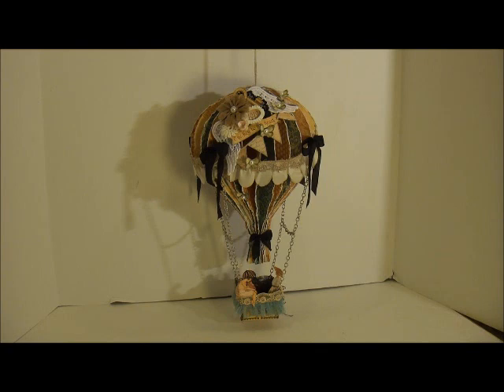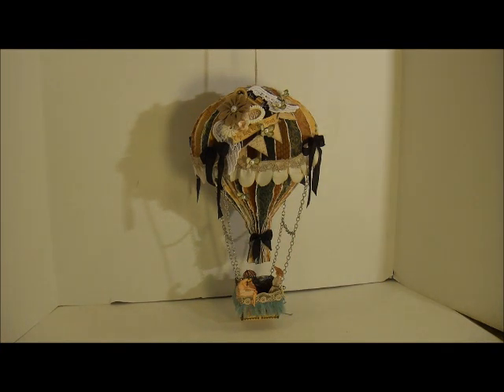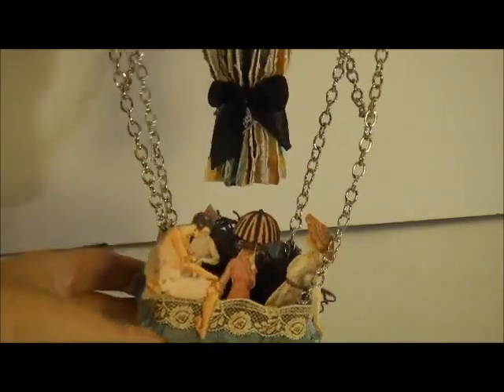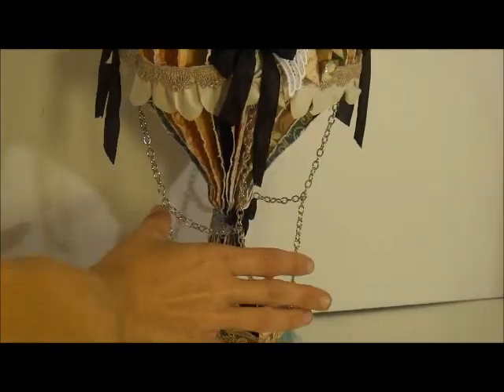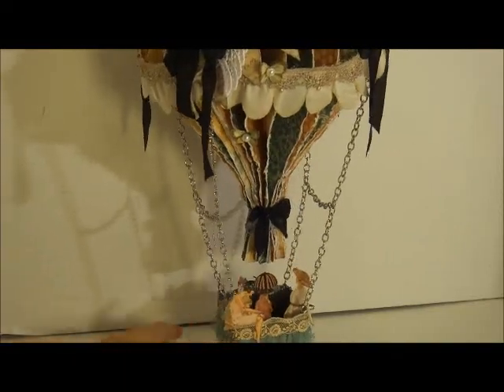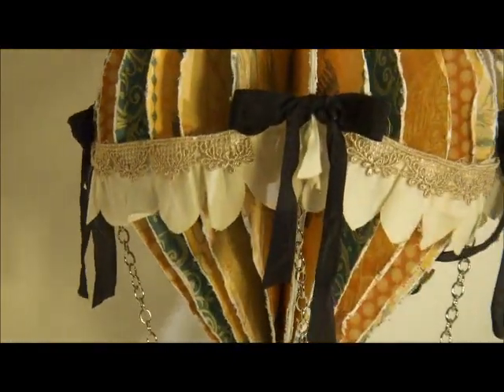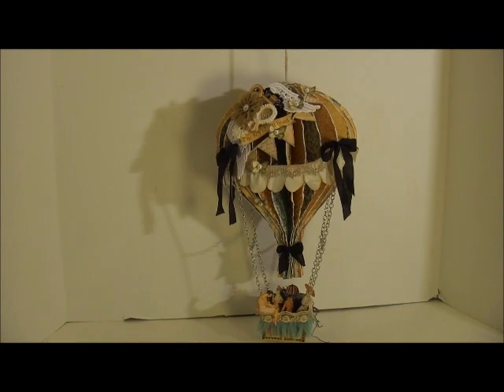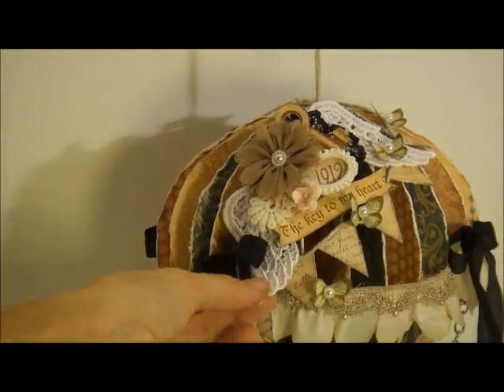G45 Hot Air Balloon for Thepiecebypiece